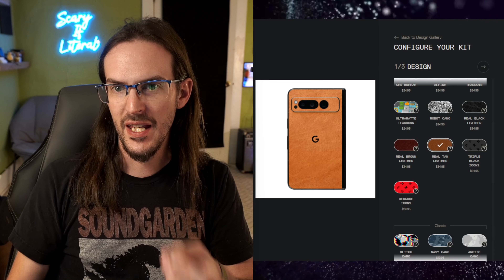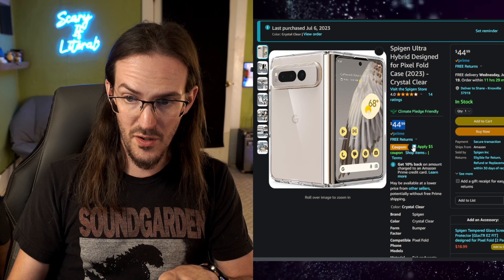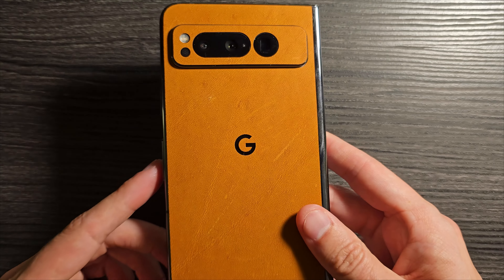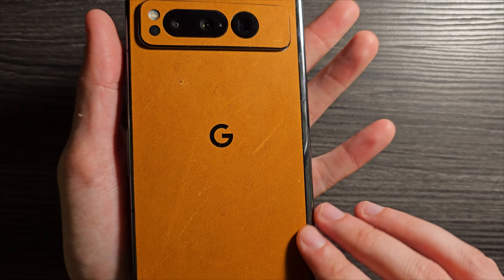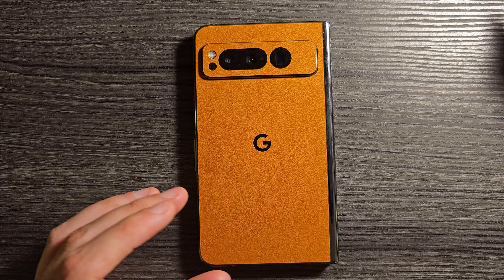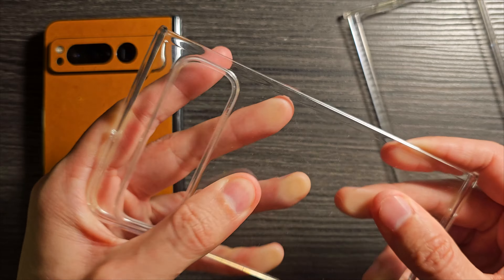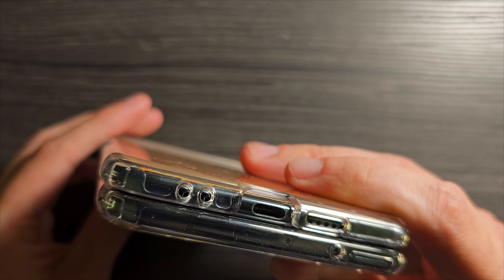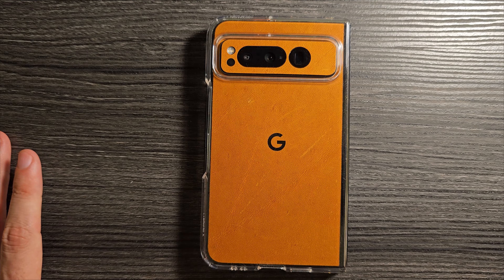DBrand Leather Skin + Spigen Ultra Hybrid Case Review | Pixel Fold Cases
Spigen Ultra Hybrid